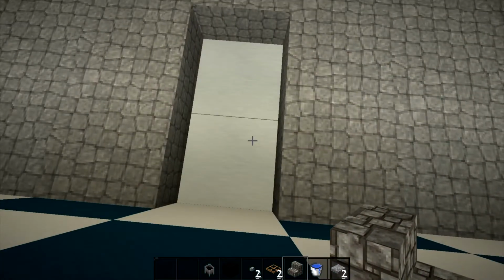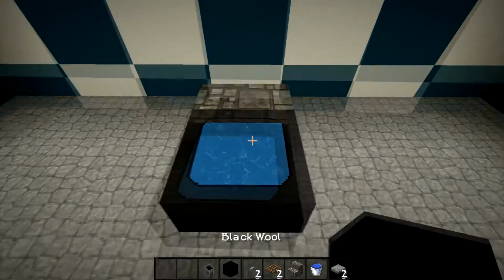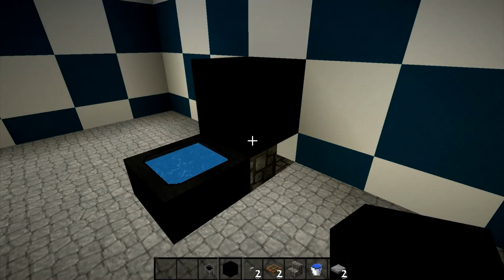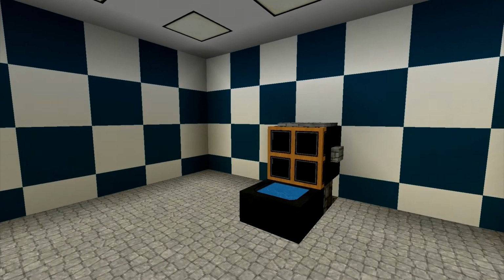Building with Clover - MC Toilet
Building with Clover - for noobs